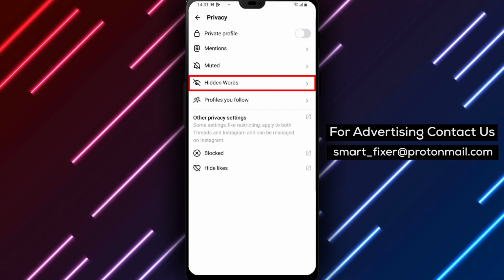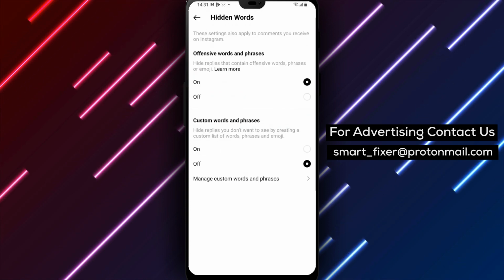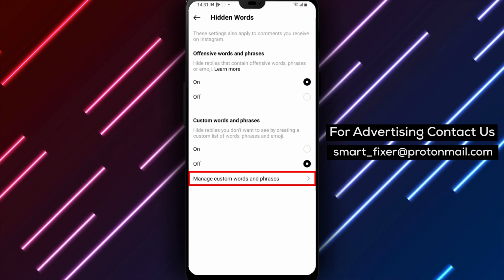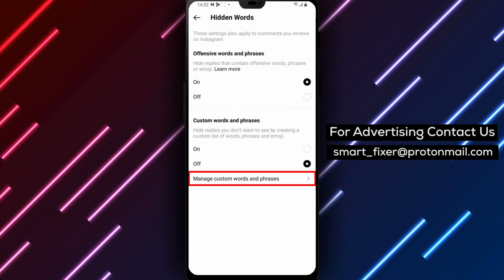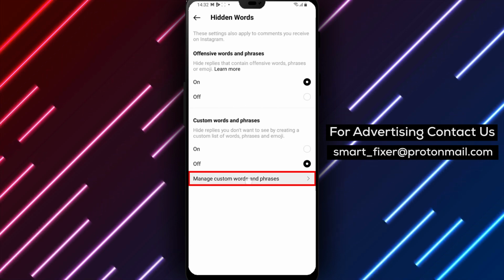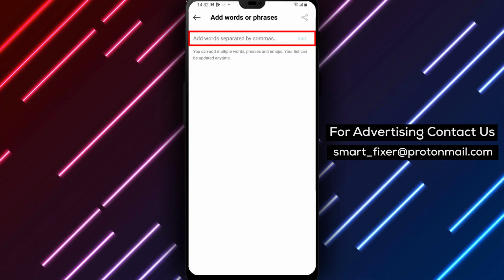How To Add A Custom Hidden Word In Threads On Android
Are you tired of seeing unwanted words or phrases in your Threads conversations?

In this video, we'll show you how to add a custom hidden word in Threads on Android in just a few simple steps.
Here's what you need to do:
1. Open the Threads app on your Android phone and log in.
2. Tap on your profile picture located in the bottom left-hand corner of the screen.
3. Tap on the Globe icon on the right-hand side of the screen to open Privacy settings.
4. Tap on "Hidden Words".
5. In the "Custom words and phrases" section, tap on "Manage custom words and phrases".
6. Tap on the word you want to hide and then tap "Add".

That's all there is to it! Now any messages containing the custom hidden word or phrase will be hidden from your Threads conversations.
It's important to note that this feature is only available for Threads conversations and not for your regular Facebook Messenger conversations.